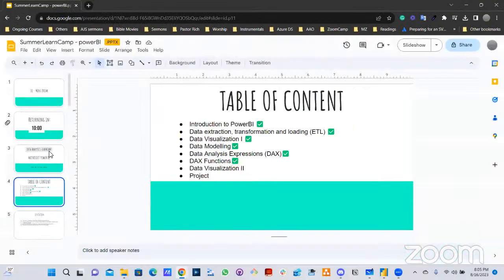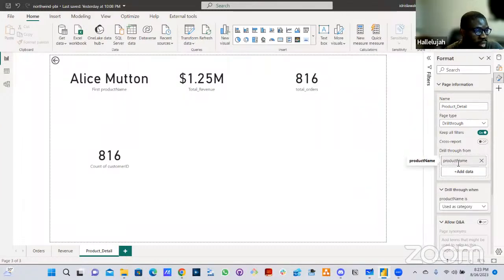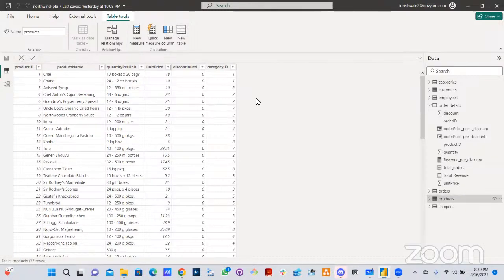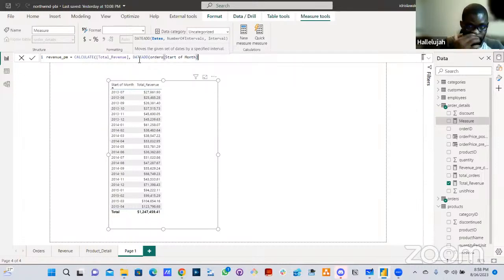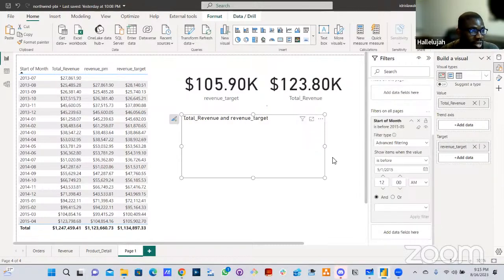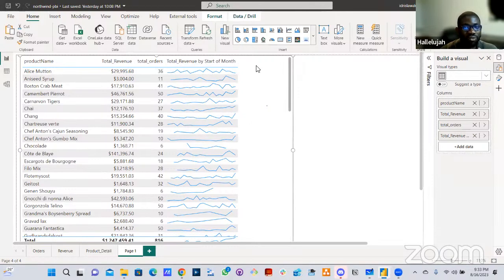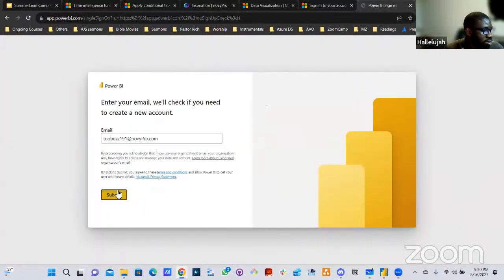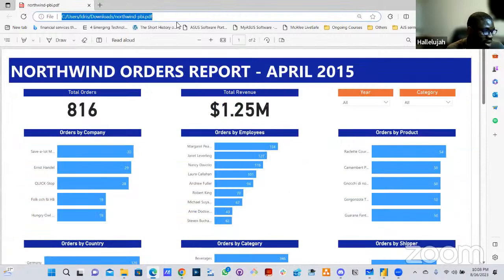Data Analytics LearnCamp - Day 18 (Power BI)